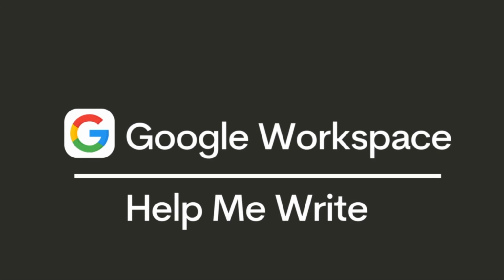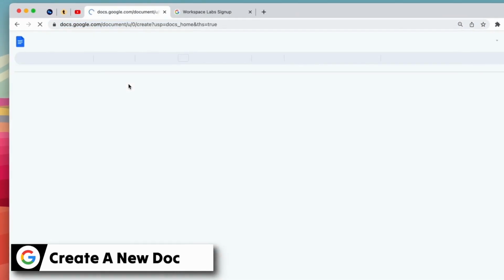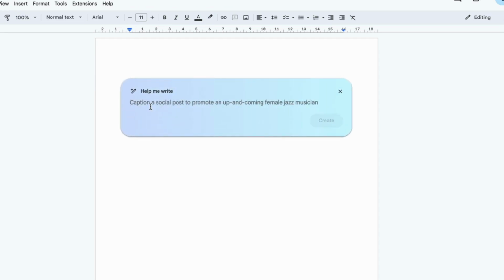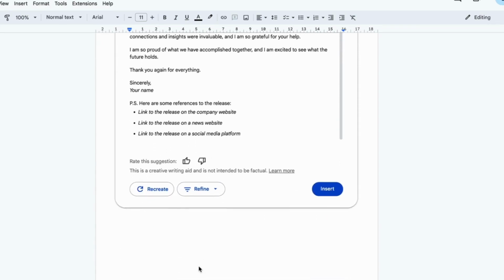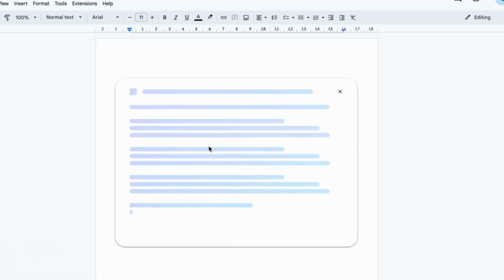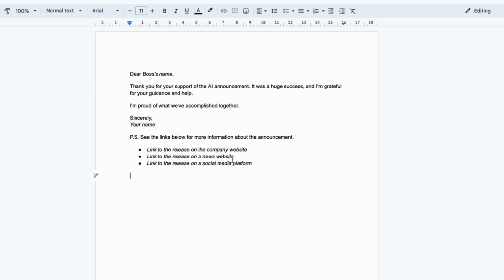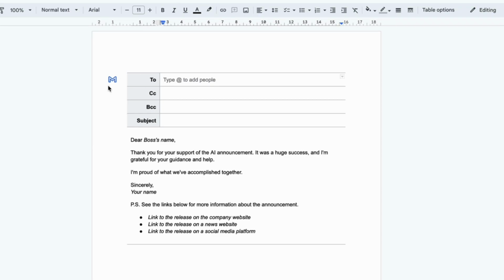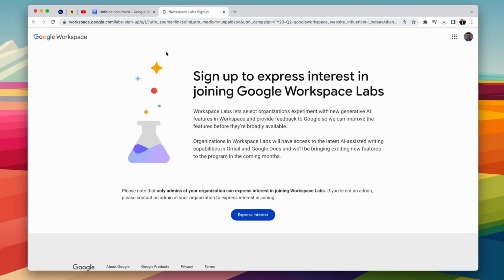Google's New "Help Me Write" in Docs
Google Labs introduced Help Me Write to help Google Docs gen-AI to be much more accessible. Let's explore how it works.